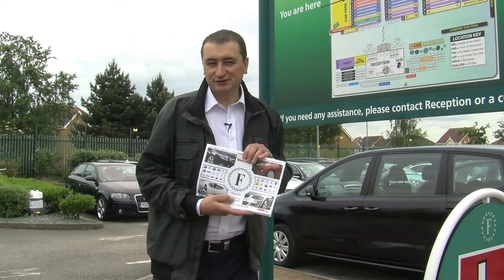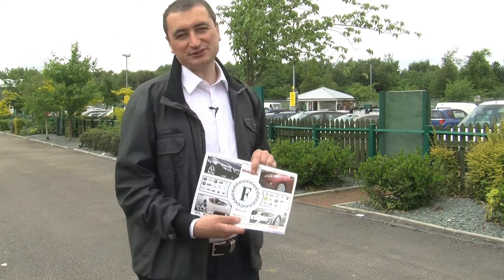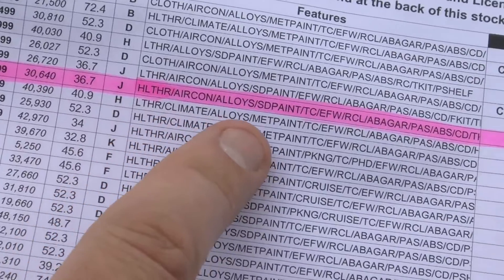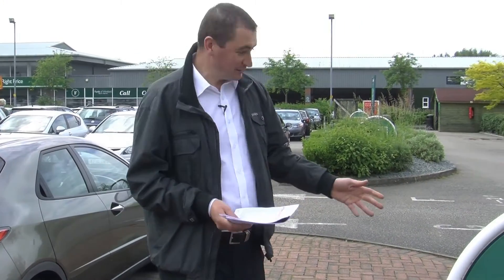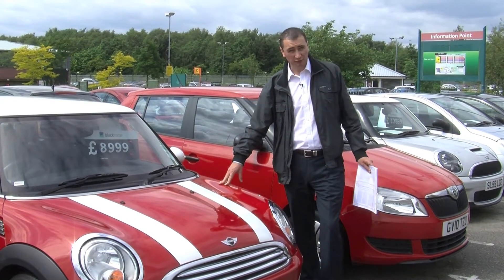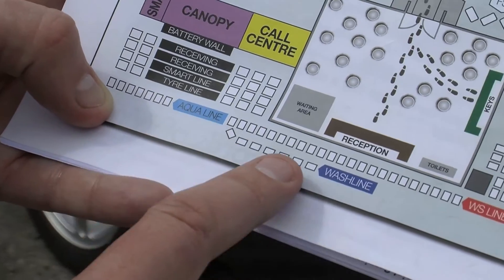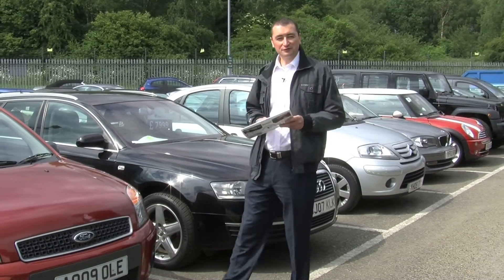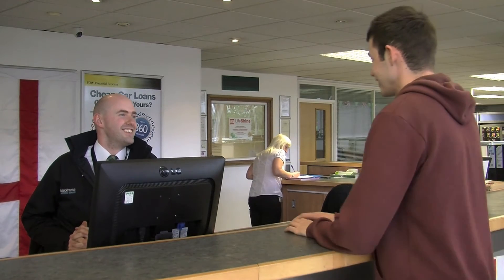Finding your car at Fords of Winsford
How to find your car at Fords of Winsford and navigate your way round our huge thirteen acre site.